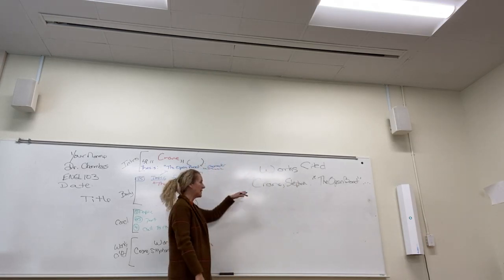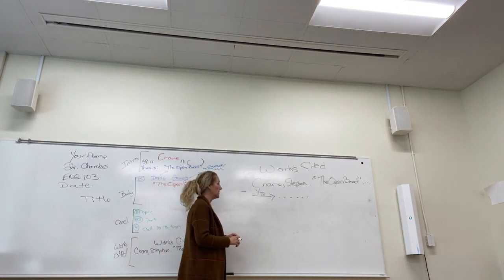ENGL 103 Reading Analysis Works Cited